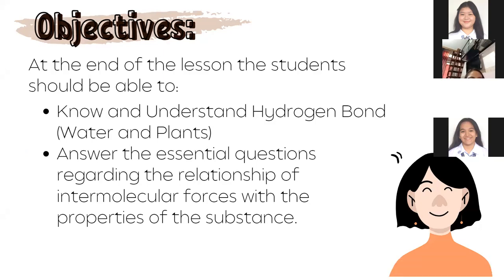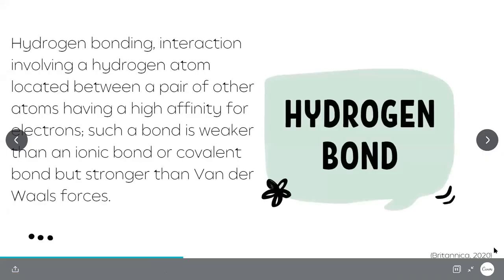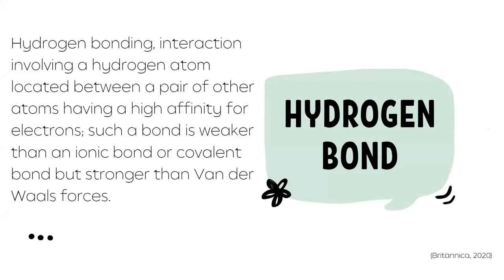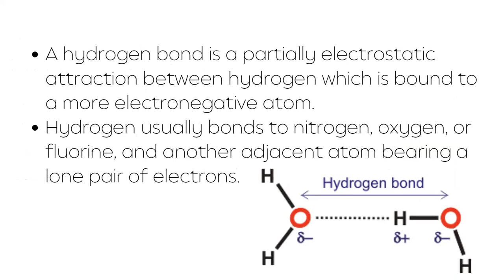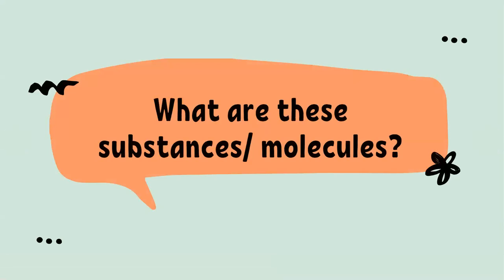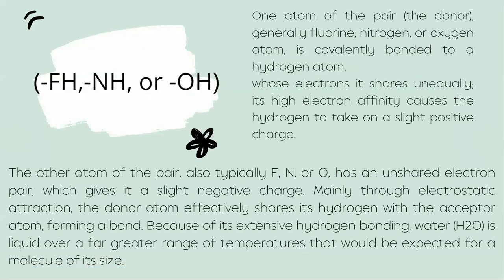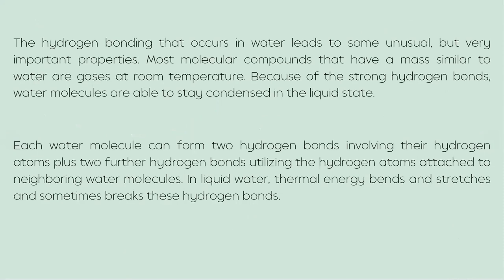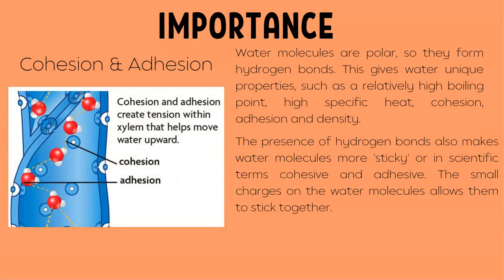Hydrogen Bonding (Water and Plants)